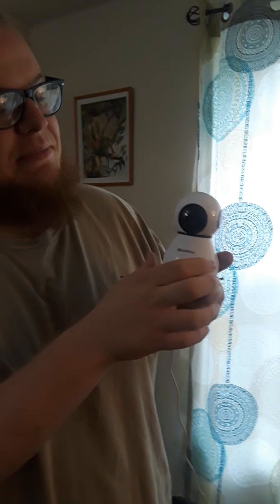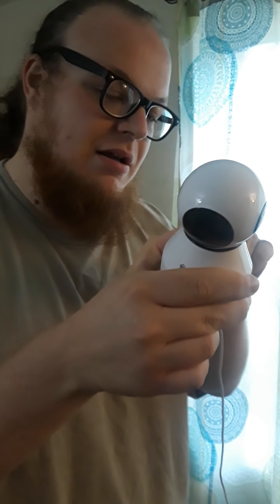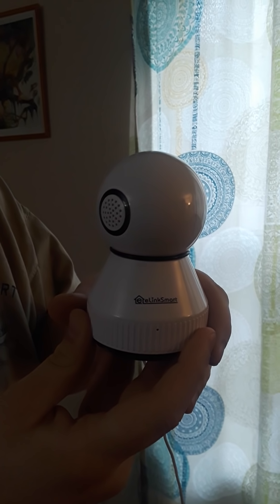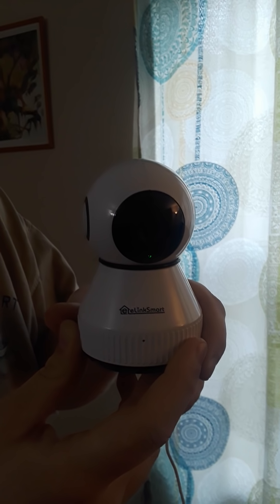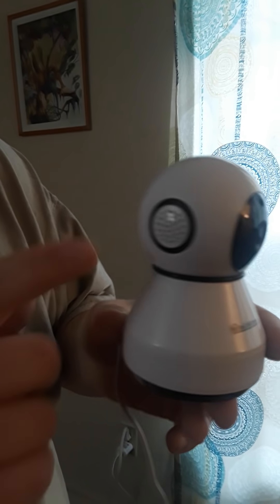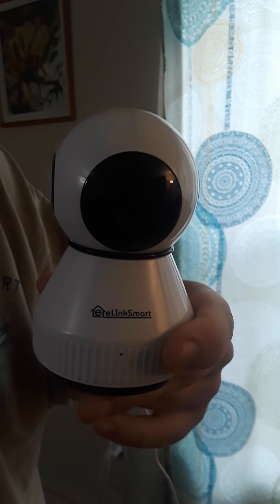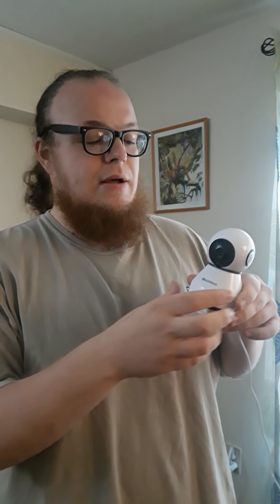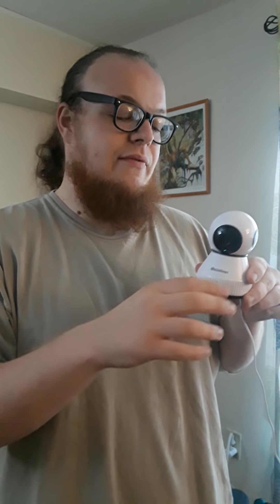Elink security camera review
Please see my Facebook group for photos and a video from the camera.

Sorry Price is 39.99 still a great price here is a link to my group to see the pictures and the video